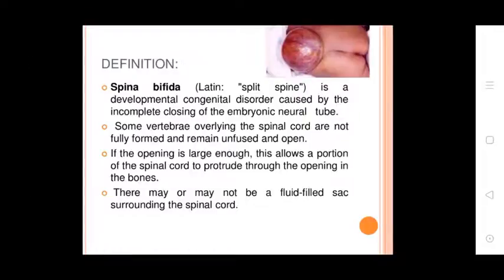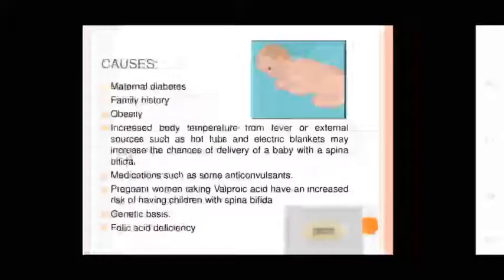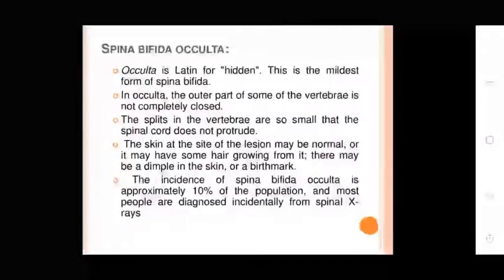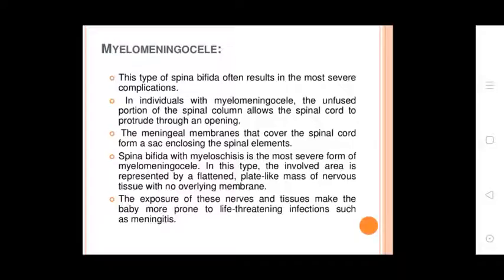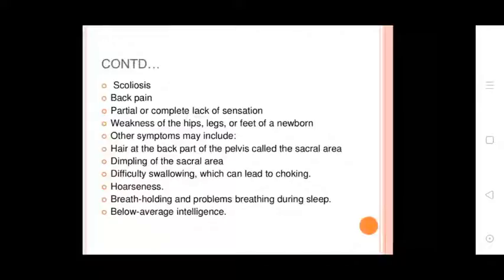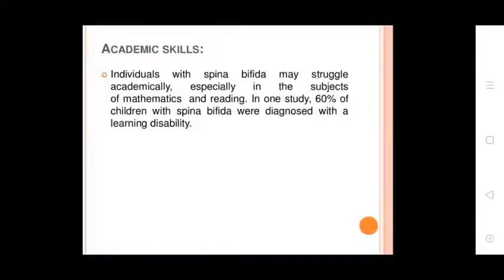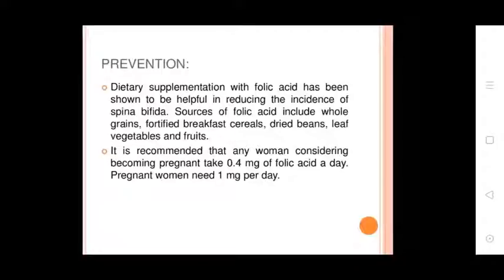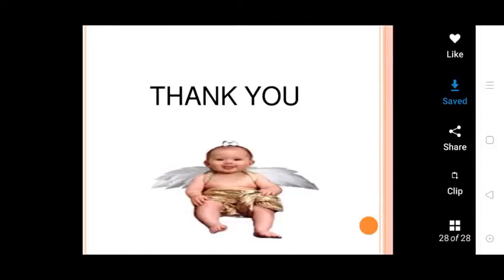Uvesh Ali Bhatti Sir Topic:- Spina Bifida 23/09/20